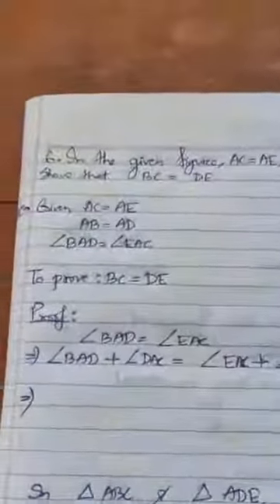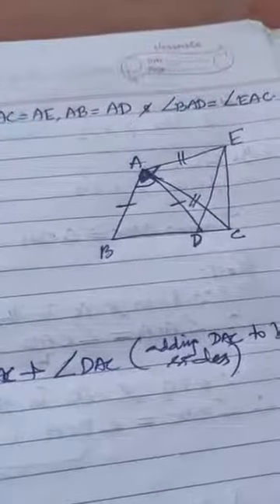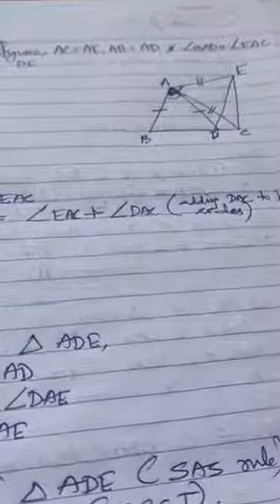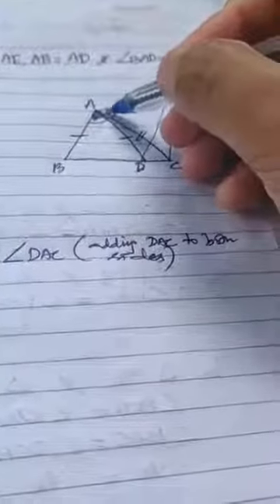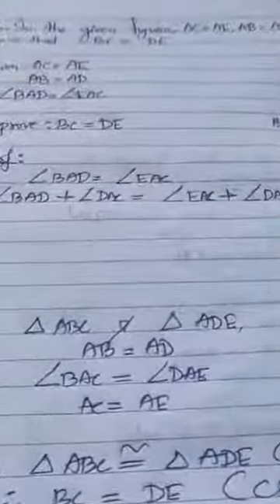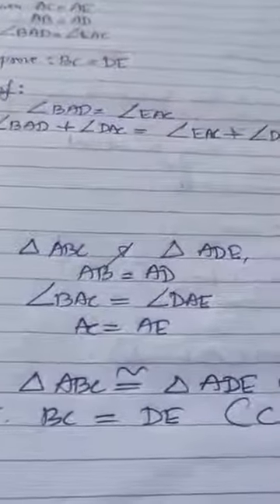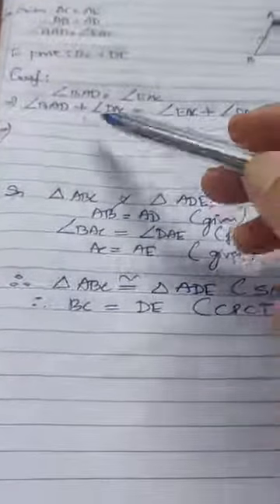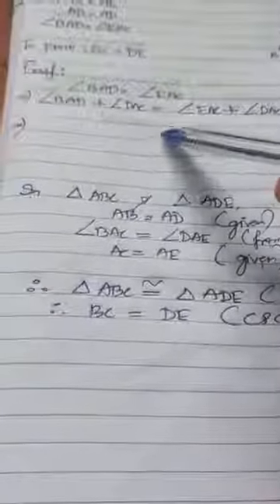Triangles 7.1 Q no 6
To the public who comes across this video, i, in no way is making a full fledged video like other channels related to education.  Hence, didn't focused on video quality. Difficult to explain topics & hold mobile at the same time. My sole aim is to help get the students gist about the chapters for the time being.